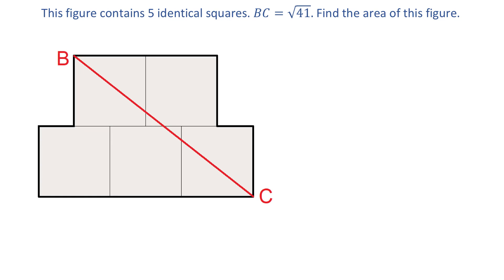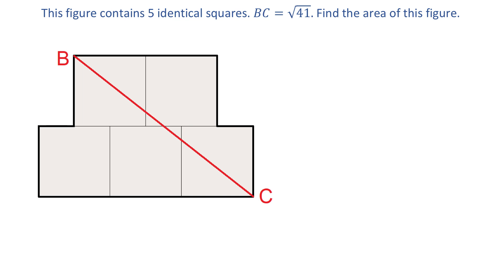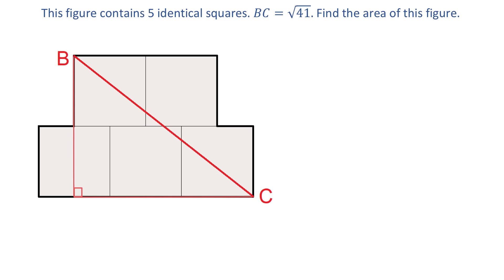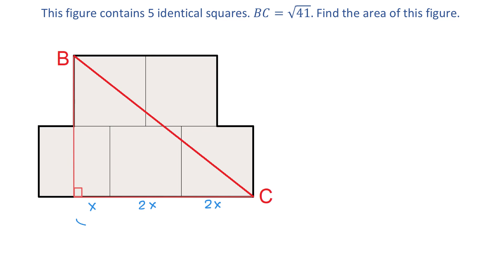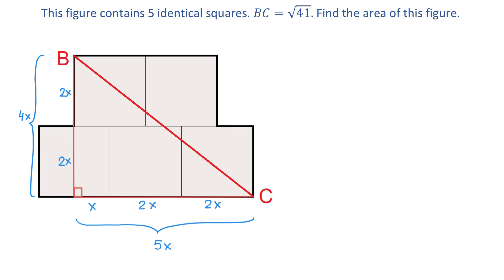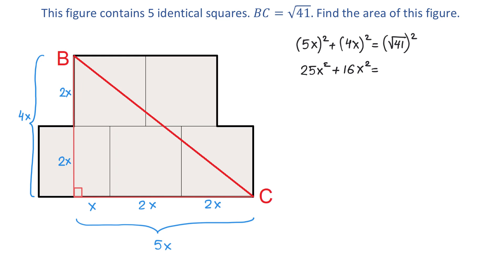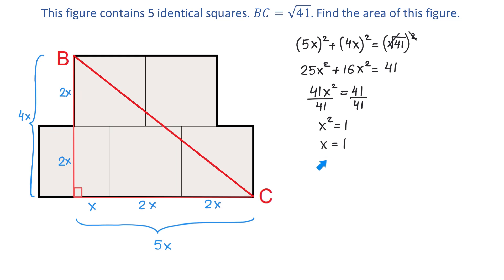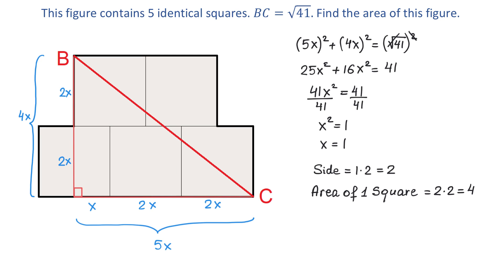Can You Find the Area of This Figure?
Use a right triangle and the Pythagorean Theorem to find the area of the entire figure.